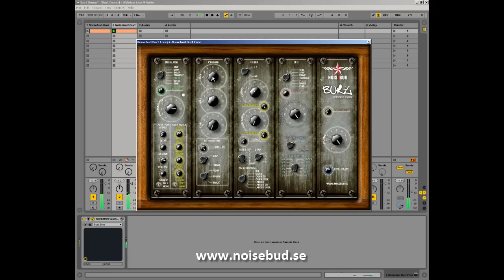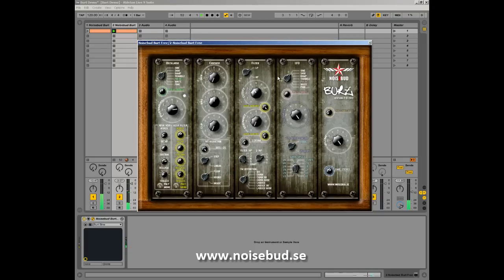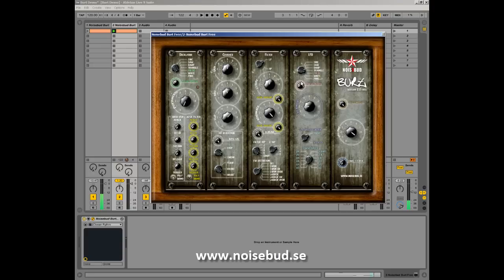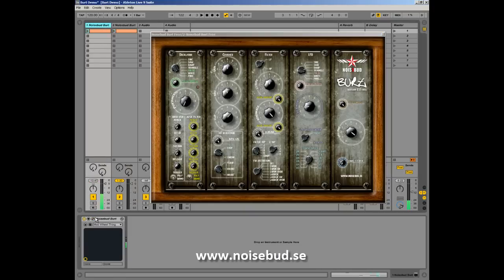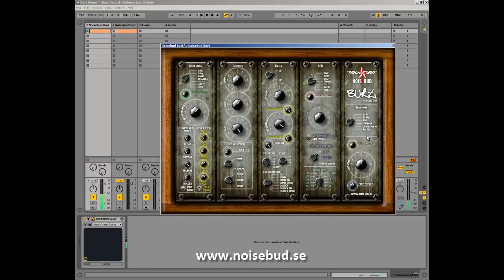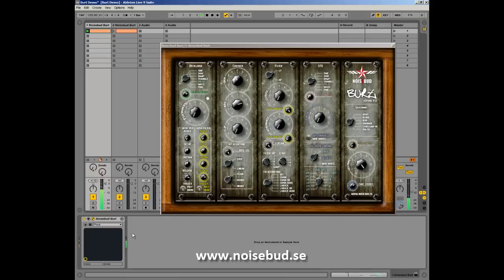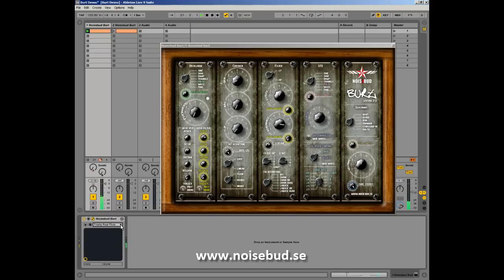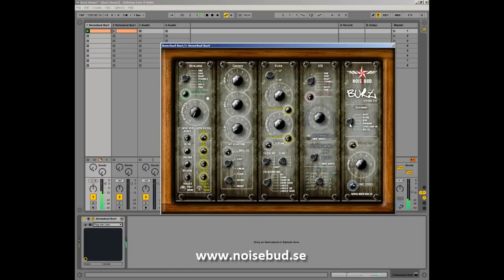Noisebud Burt 2.0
Demo of Noisebud Burt VSTi for Windows. Both free and donate-version